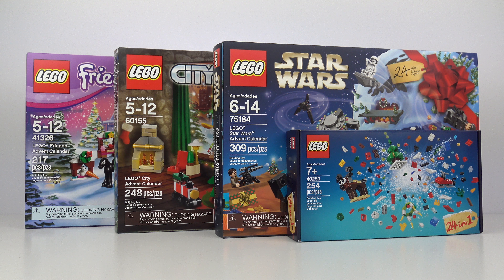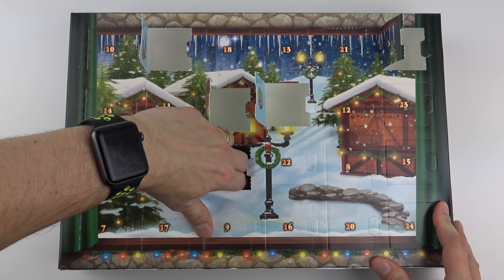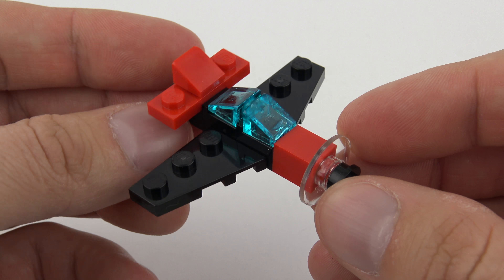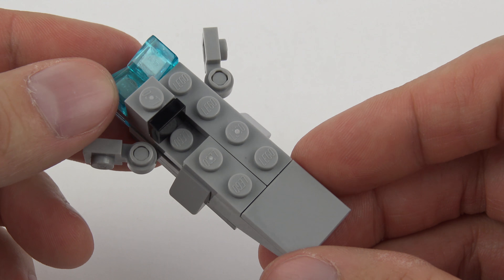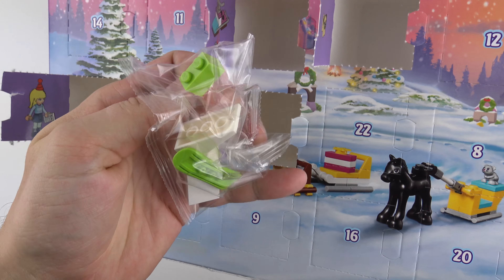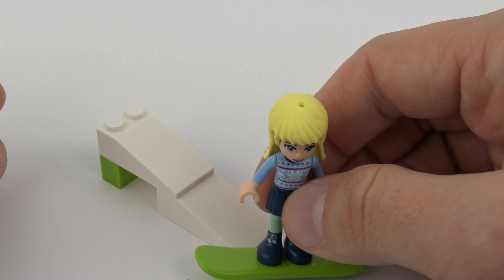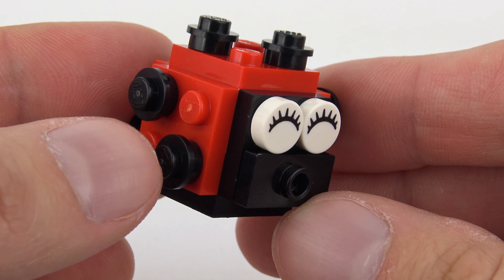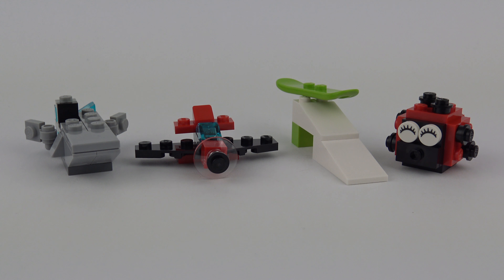Every 2017 LEGO Advent Calendar Door Opening - Day 6 of 24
Hi LEGO fans! It's Wednesday December 6th and welcome to day six of my 2017 LEGO advent calendar opening special. I'm opening every door of every 2017 LEGO advent calendar between now and Christmas Eve and building all 24 models from the LEGO 40253 Christmas Build Up set! You won't miss a thing as we open every LEGO advent calendar in 4K ultra high definition.

We've got every LEGO advent calendar: 75184 LEGO Star Wars Advent Calendar, 60155 LEGO City Advent Calendar and 41326 LEGO Friends Advent Calendar and with 24 doors to open plus a daily build from the 40253 Christmas Build Up set, we'll be covering all 96 builds.

Be sure to check back tomorrow when we'll be opening up the next door on every one of the 2017 LEGO advent calendars.

I hope you enjoy my 2017 LEGO advent calendar opening videos. I release new LEGO review videos at least twice a week so there's always something new for you to enjoy on my LEGO review channel.